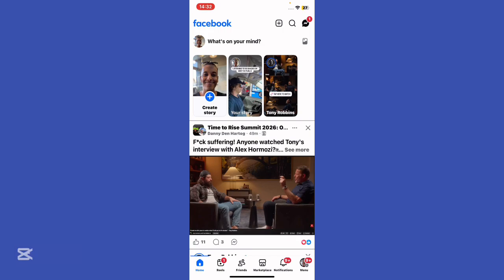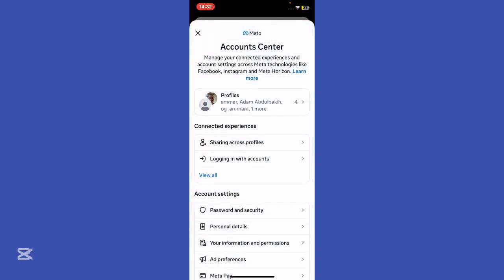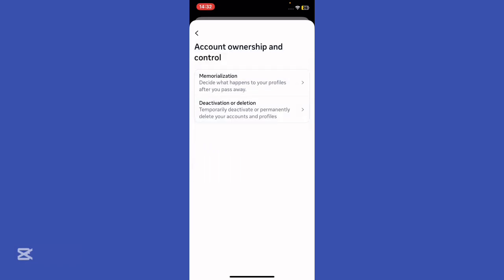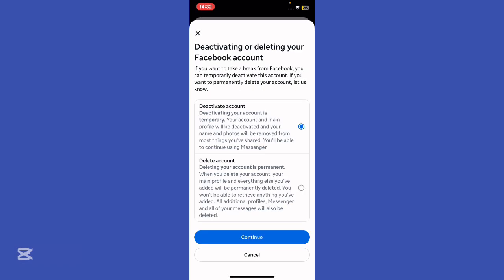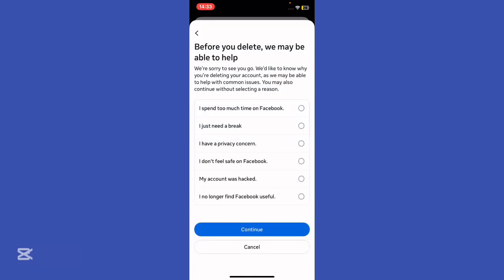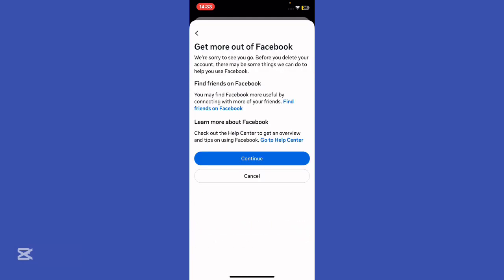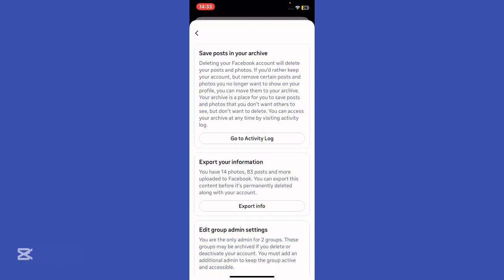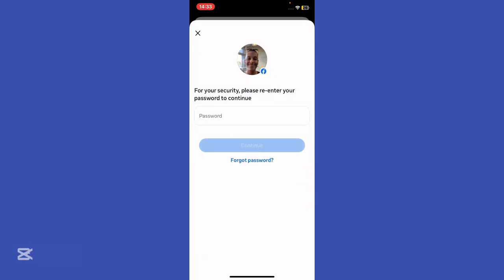How to delete Facebook account (2026)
Want to permanently delete your Facebook account? ❌📘
In this step-by-step tutorial, I’ll show you how to delete your Facebook account properly using official settings — and explain the difference between deactivation and permanent deletion.

Difference between Deactivate vs Delete ⚠️

How to download your Facebook data before deleting 📁

How long Facebook takes to permanently remove your account

✅ 100% official Facebook method
✅ Updated for Facebook 2025

👉 Watch till the end to safely delete your Facebook account without losing important data by mistake!